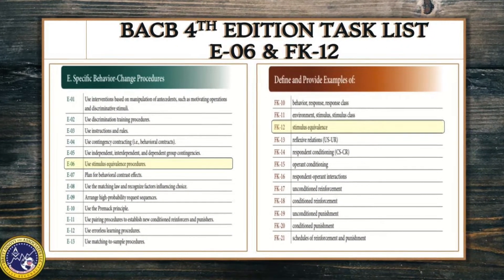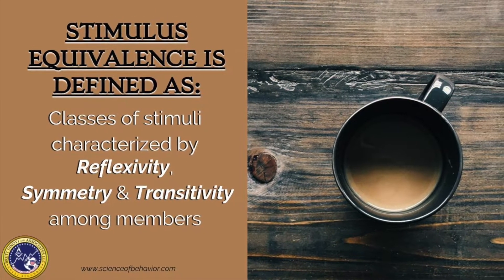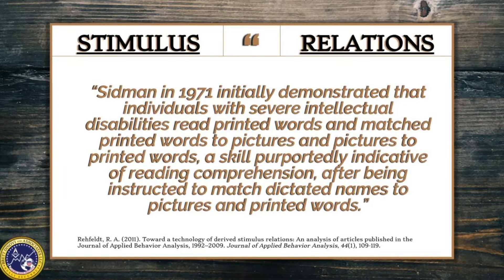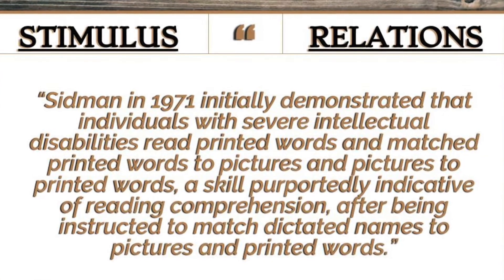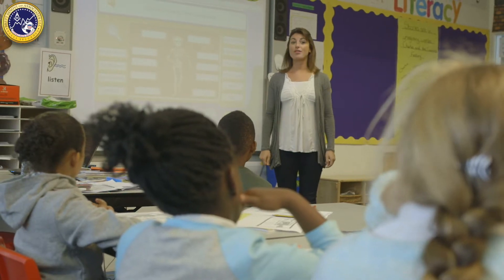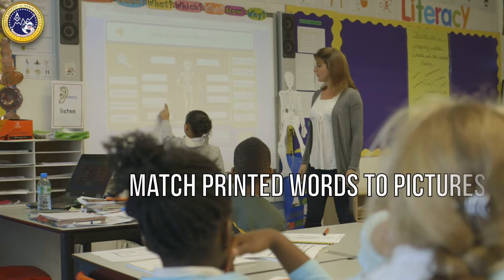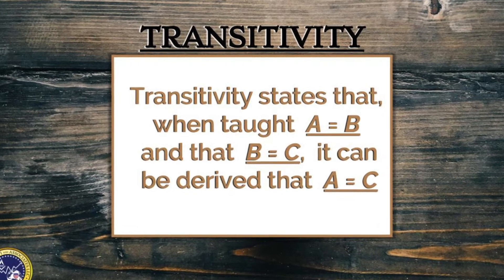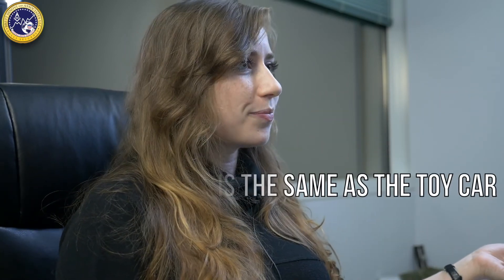Stimulus Equivalence | Behavior Analysis | Reflexivity Symmetry Transivity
Amanda Mecker, a Board Certified Behavior Analyst at Brett DiNovi & Associates, provides a definition of stimulus equivalence as well as examples of audio, object, and written stimuli. Below are task list items and references used in this week's video. Task list items E-06 & Fk-12

Hayes, S. C. (1986). Nonhumans have not yet shown stimulus equivalence. Journal of the Experimental Analysis of behavior, 51(3), 385-392.

Hayes, S. C. (1991). A relational control theory of stimulus equivalence. Dialogues on verbal behavior, 19-40.

Rehfeldt, R. A. (2011). Toward a technology of derived stimulus relations: An analysis of articles published in the Journal of Applied Behavior Analysis, 1992–2009. Journal of Applied Behavior Analysis, 44(1), 109-119.

Sidman, M. (1997). Equivalence relations. Journal of the Experimental Analysis of Behavior, 68(2), 258-266.

Sidman, M. (2000). Equivalence relations and the reinforcement contingency. Journal of the Experimental Analysis of behavior, 74(1), 127-146.